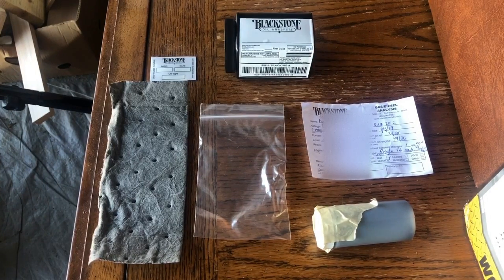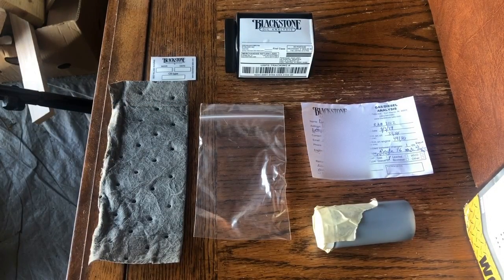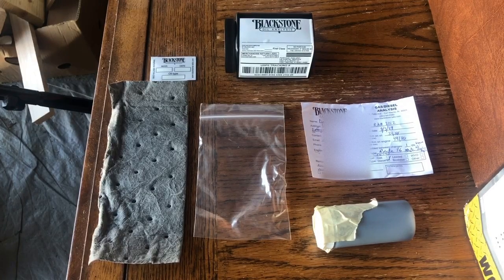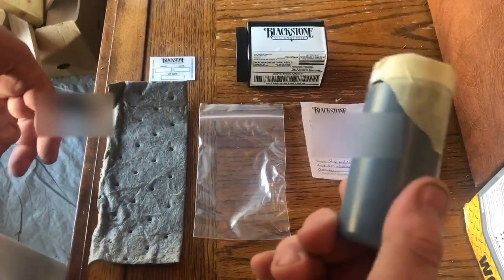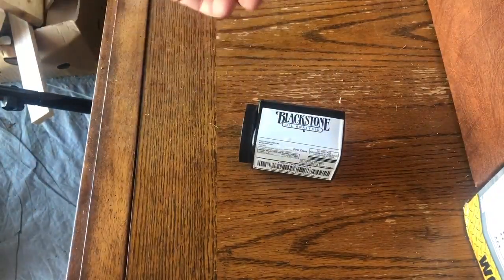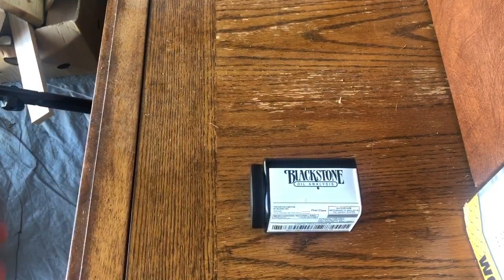Engine Oil Analysis Sent! - Blackstone Labs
In this video I go through the process of properly preparing the oil analysis kit to be sent to Blackstone labs. I share my oil analysis perditions and the importance of getting our engine oil tested. My engine oil is rotella t6 in my ram 3500 cummins 6.7 truck. Having a better understanding of what is going on inside our engine is critical to the health of our trucks!

The Kit is FREE! The actually Analysis is $28!

If you click on one of the products I share and use myself, I earn from qualifying purchases. This does not cost you any extra when you make that purchase. All commission will get put back into the truck.

Wheel Stud Installer
Bauer 1/2in Impact
Bauer 20v Battery
Bauer Battery Charger
Pittsburgh 2 Ton Jack Stands
Pittsburgh 13Pc 1/2in Drive SAE Deep Impact Set
Pittsburgh 13Pc 1/2in Drive Metric Deep Impact Set

Ram Fluids/Filters
Ram 6.7 Crankcase Filter
Ram 6.7 Fuel Filter
Ram 6.7 Chrysler Oil Filter
Ram 6.7 Wix XP Oil Filter
Ram 6.7 Fram Air Filter
Clear Diesel
Rotella T6 5W-40

EGR Cleaning
Super Clean
Craftsman 450 ToolSet

A/C System
Ram 6.7 A/C Compressor & A/C Clutch
Ram 6.7 A/C Condenser
Air Vacuum Pump + AC Gauge/Hoses
3 Cans of R-134a Freon
Self-Piercing Can Tap